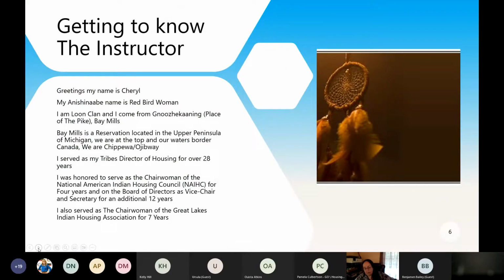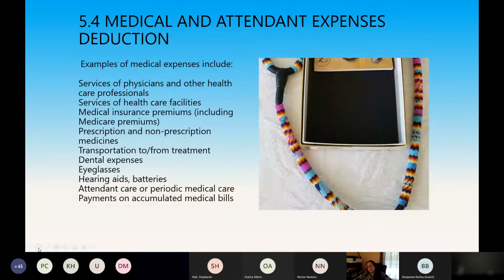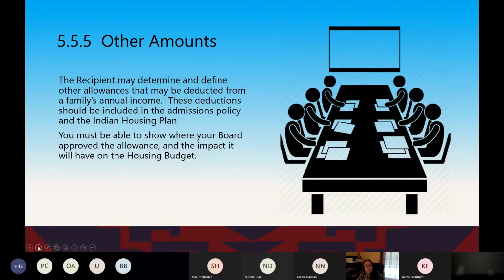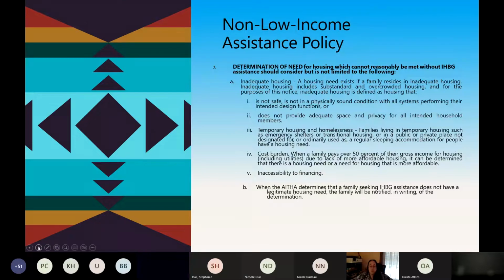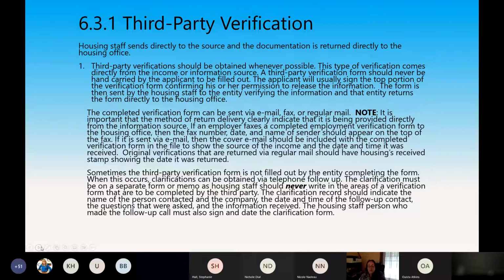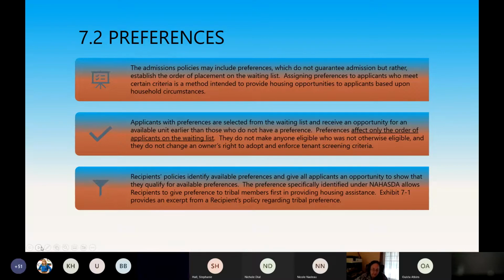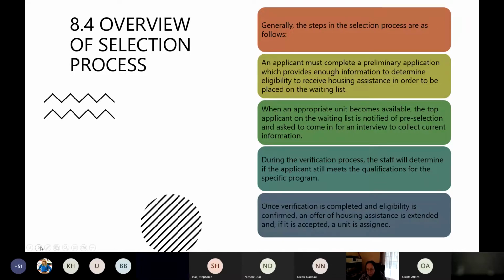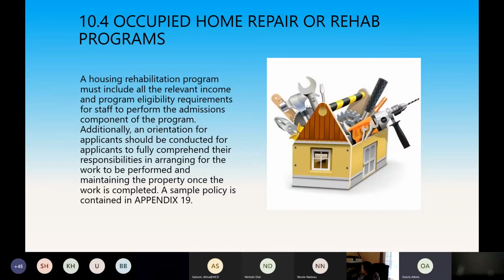Virtual Training Admissions and Occupancy Day 4